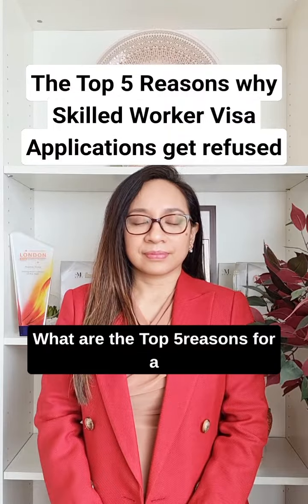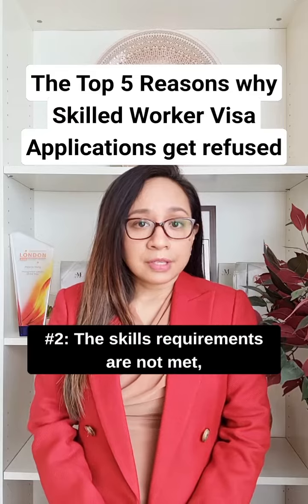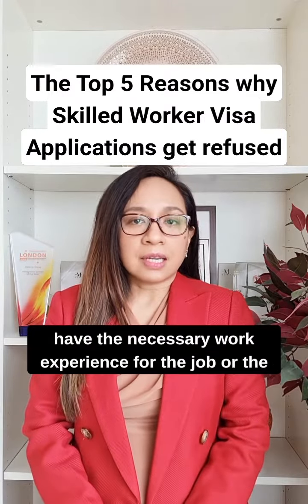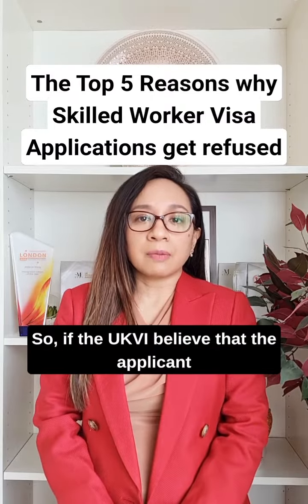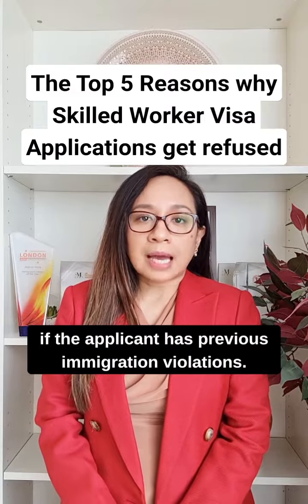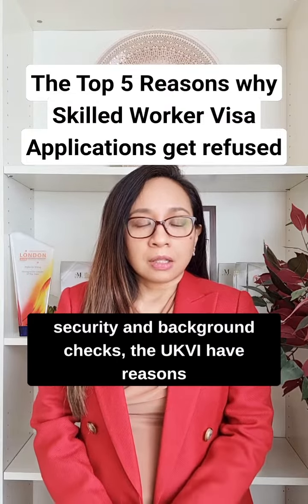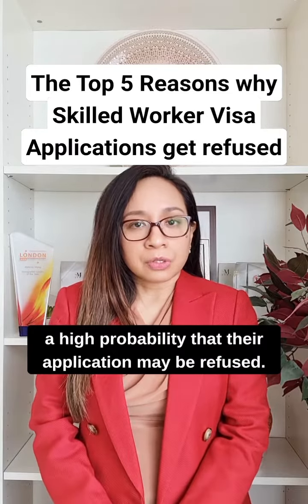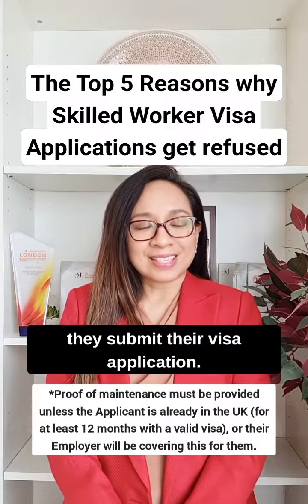The Top 5 Reasons why Skilled Worker Visa Applications get refused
While every effort has been made to ensure that the information and law contained in these videos is accurate and current as of the date of posting, I accept no responsibility for its accuracy or for any loss or damages arising from accessing, or the reliance, of this guidance.

Please also note that the information does not represent a complete statement of the Law and does not constitute legal advice.

If you would like specific professional advice about your UK immigration matter, please consider booking a consultation or one of my other legal services.